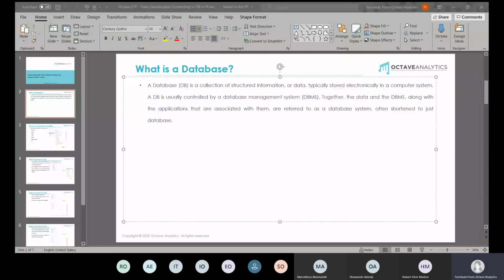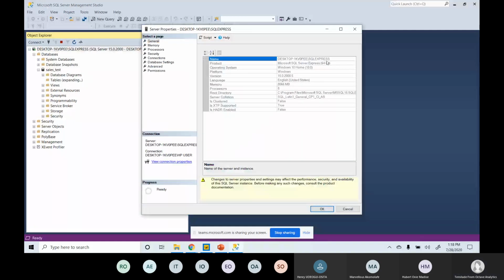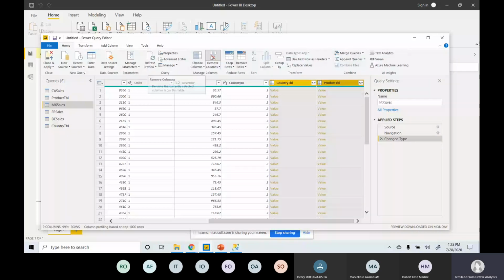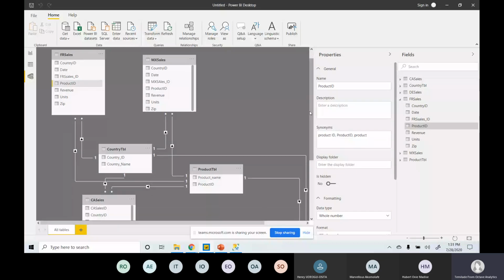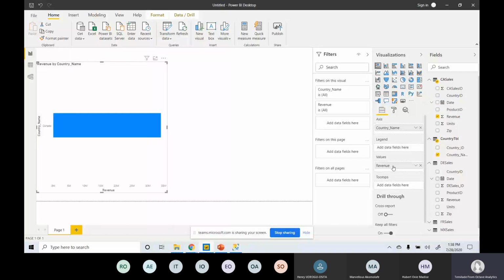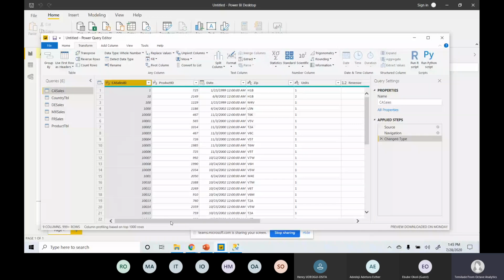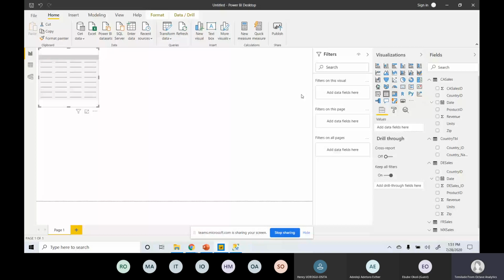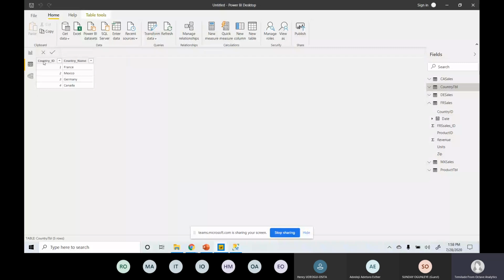Octave Graduate Program Visualization 003